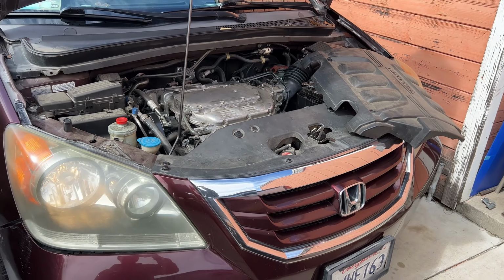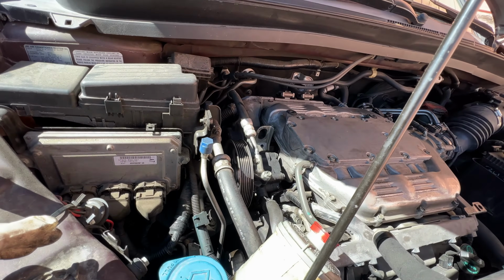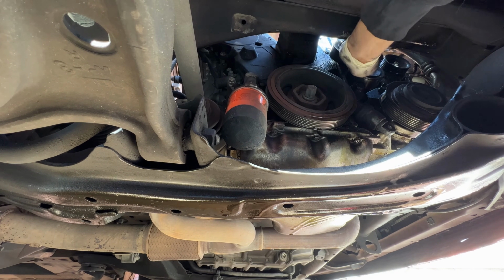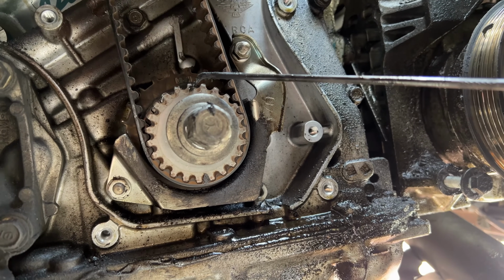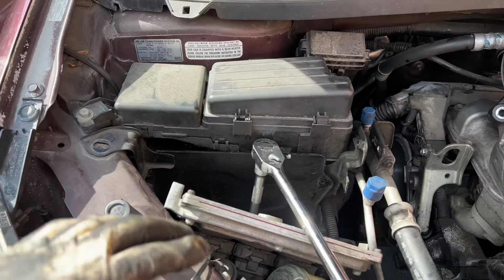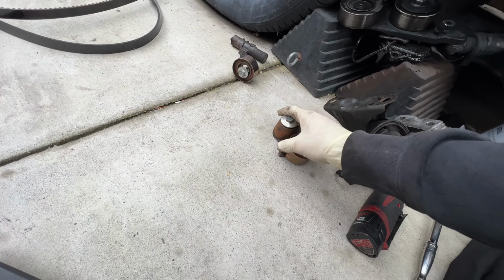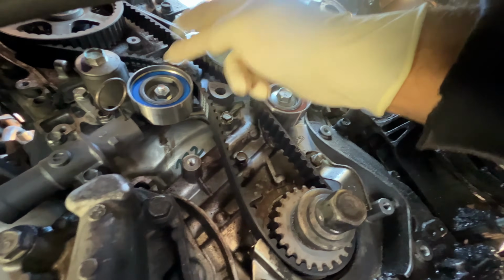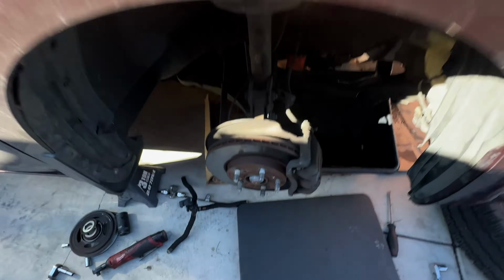Honda 3.5L V6 Timing Belt & Water Pump Replacement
Honda 3.5L V6 Timing Belt & Water Pump Replacement- Pilot, Ridgeline, Odyssey.
Today i replaced the timing belt and water pump from a 2008 Honda odyssey. Had a loud ticking or knockings noise. Issue was the timing belt tensioner. Replaced everything